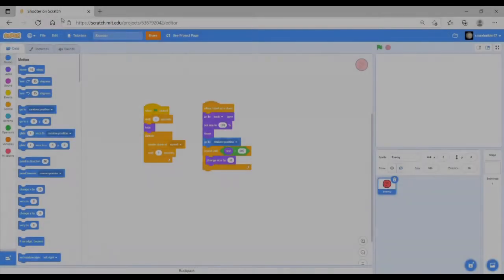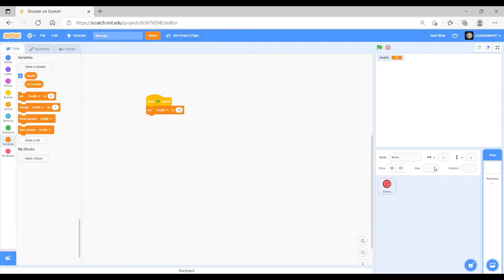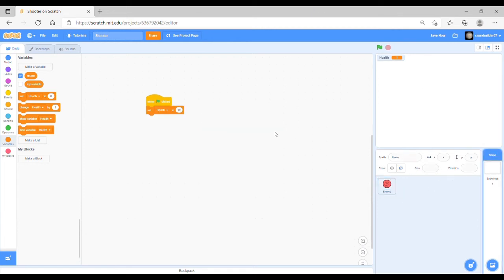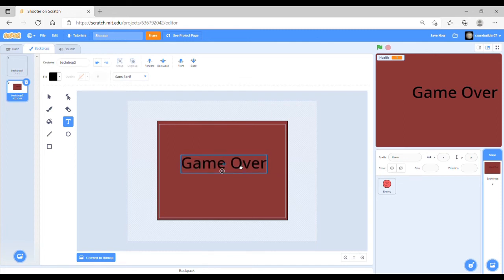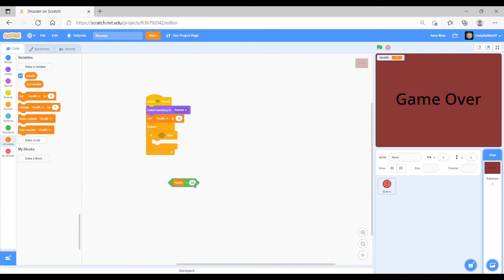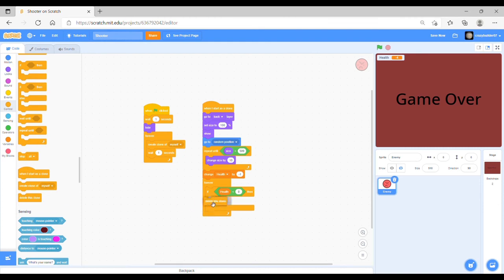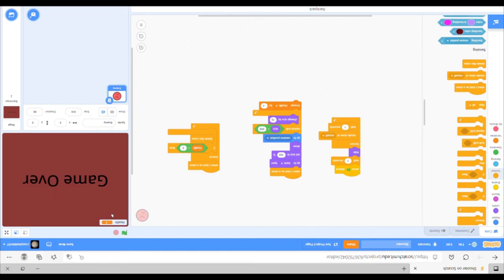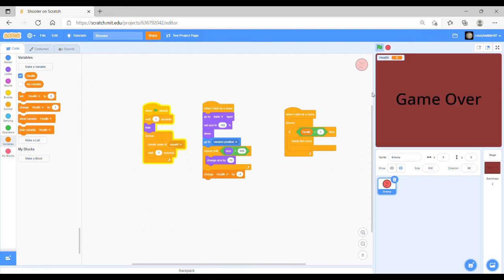Slime Game Tutorial Part 2: Health and Dying